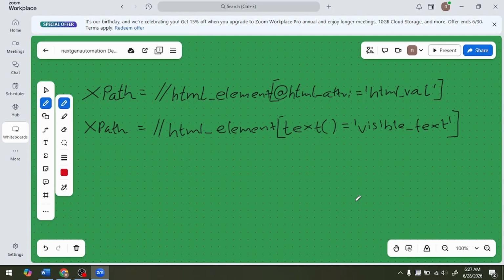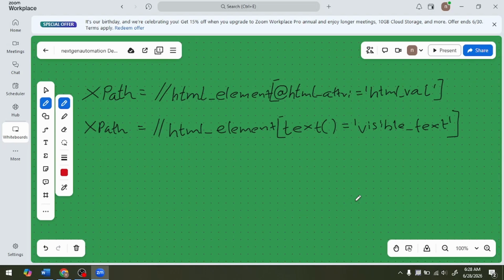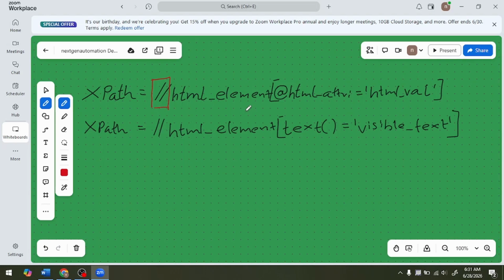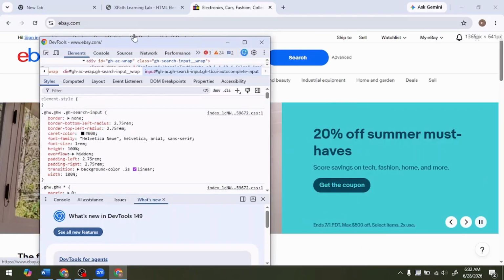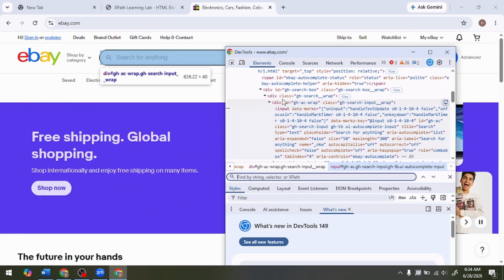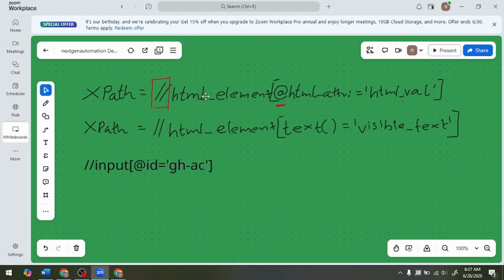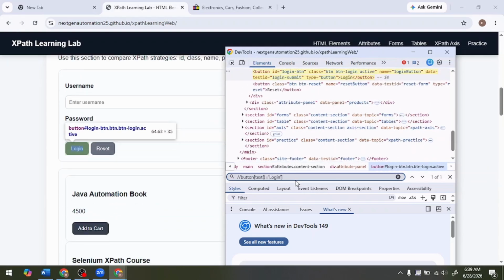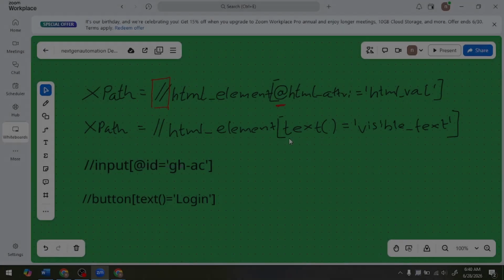01 - XPath Introduction | Locate Elements Using Attributes and text() | Selenium & Playwright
Welcome to the first video of the XPath tutorial series!

In this video, you'll learn the fundamentals of XPath and understand why it is one of the most important locator strategies in Selenium and Playwright. We'll begin with a brief introduction to XPath, compare Absolute XPath and Relative XPath, and then learn how to locate web elements using HTML attributes and the text() function.

To help you practice, I've created a dedicated XPath learning website that will be used throughout this playlist. Feel free to inspect the HTML and practice every XPath demonstrated in the video.

Topics Covered
- What is XPath?
- Why XPath is used in Selenium and Playwright
- Absolute XPath vs Relative XPath
- XPath using HTML attributes
- XPath using the text() function
- Live demonstrations on a dedicated practice website